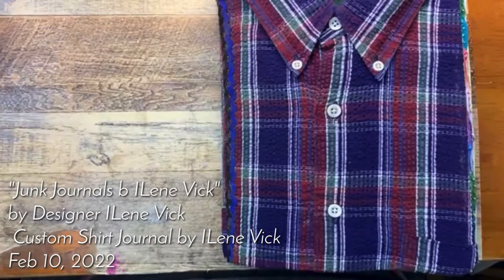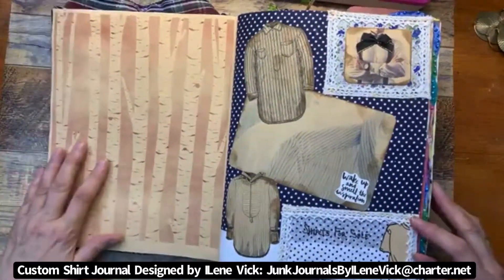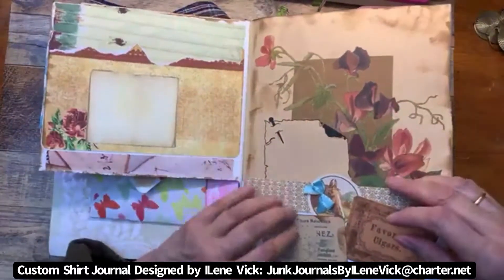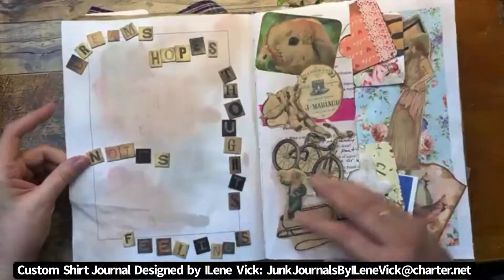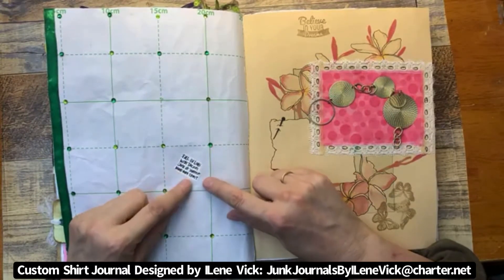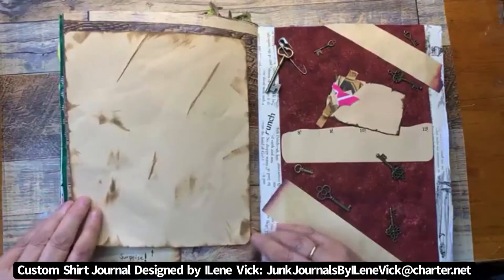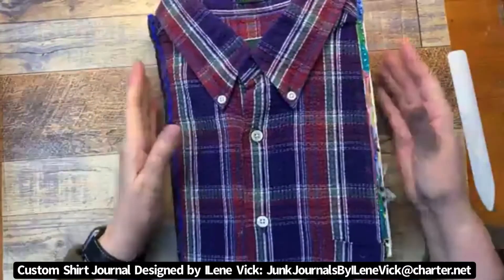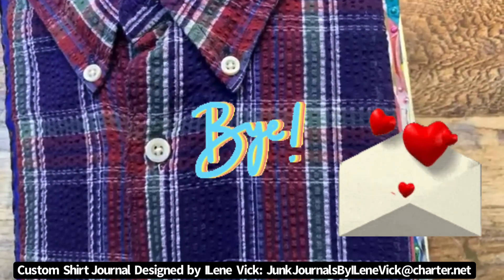Junk Journals by ILene Vick: Rememberance and Memorial Journals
In this design, I use a shirt from a loved one of yours made into the front cover.

The Journal is meant as a custom reminder celebrating the life of the person its built around.

If this person is living and is a friend or family member, it’s a celebration of their life. Do you have a family member or friend that LOVES basketball, painting, gardening, whatever….. So be it! I will customize your Journal on a good portion of the pages to reflect that person’s personality. All you have to do is provide one of their shirts (non-returnable for obvious reasons).

If the Journal is for yourself, I do the same thing. In the end you will have a beautifu book ready for your to write your memories in.

If the person has passed, my design becomes a Memorial/Rememberance Journal. Again using one of their shirts, I will customize the Journal to their personality. The Journal will then make a fantastic gift to the remaining family, or for yourself as a keepsake. For example, you can add photos, memorabilia, war records…. anything by that can be laminated and added.

Best Regards

ILene